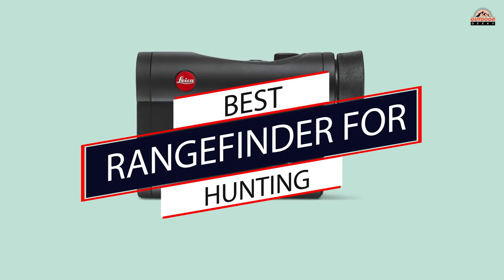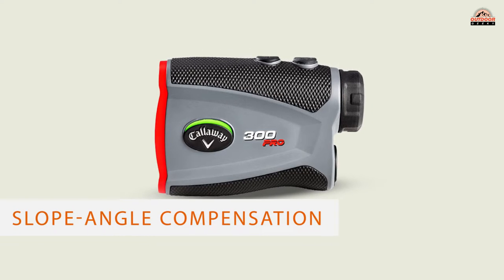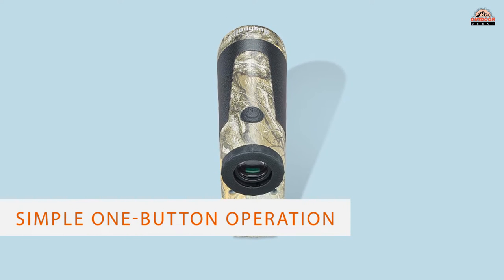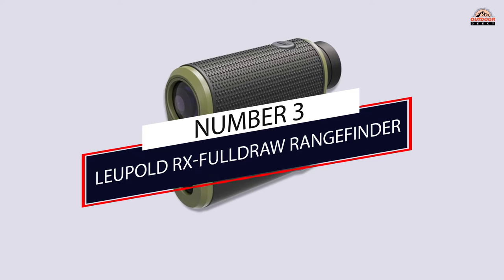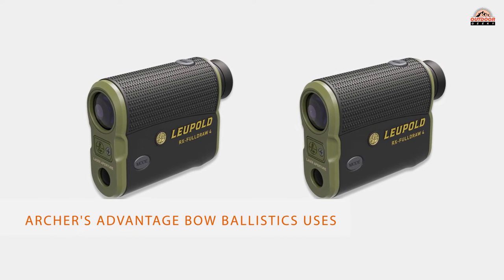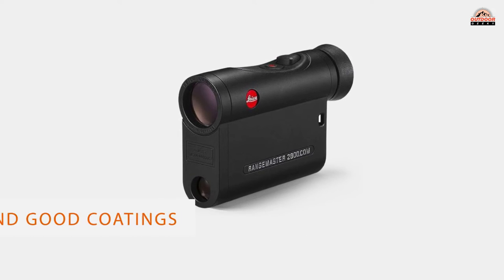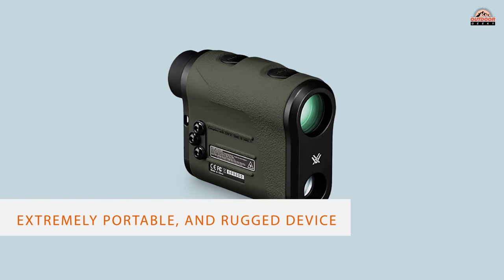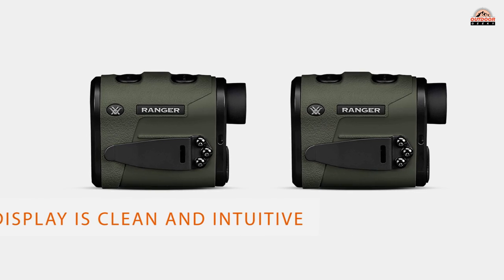Top 5 Best Rangefinders for Hunting Review 2023 | Which One Should You Buy?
Best rangefinder for hunting featured in this Video:
0:14 NO. 1. Callaway Laser Golf Rangefinder
0:44 NO. 2. Bushnell BoneCollector 850 Laser Rangefinder
1:14 NO. 3. Leupold RX-FullDraw Rangefinder
1:43 NO. 4. Lecia 2800.COM CRF Rangemaster
2:13 NO. 5. Vortex Optics Ranger Laser Rangefinders

What is a rangefinder for hunting?
A rangefinder for hunting is a device that measures the distance to an object and can be useful for hunters. Rangefinders have come a long way in the past few decades. They use light or lasers to detect the distance, sometimes using Doppler radar technology. They allow hunters to know how far away their target is so they can make the shot without damaging it.

Finding the right products is a tough job, we picked top products based on some universal parameters such as product quality, brand value, durability, customer support, long-term company existence, and more.